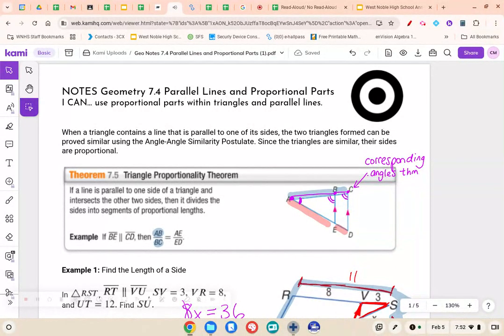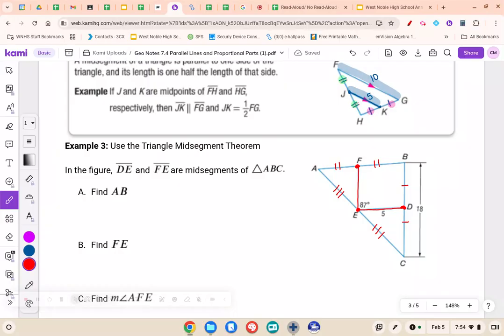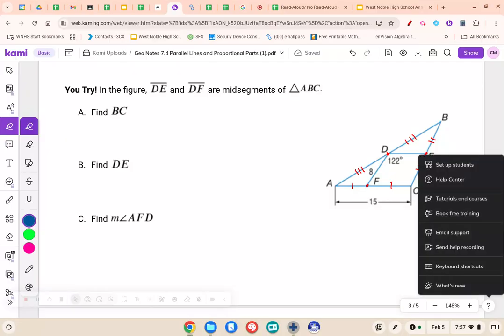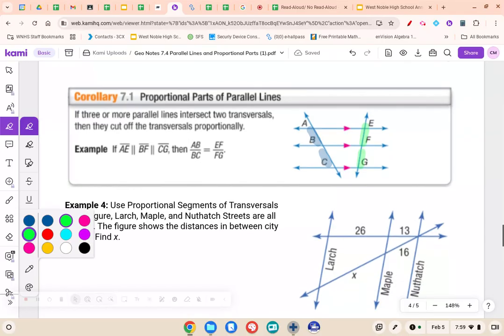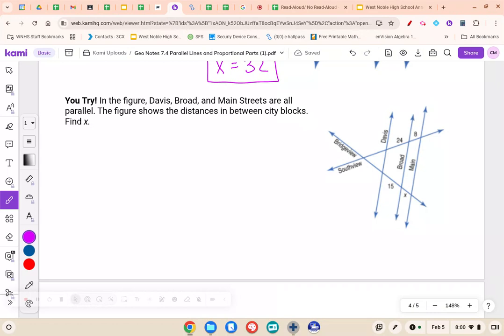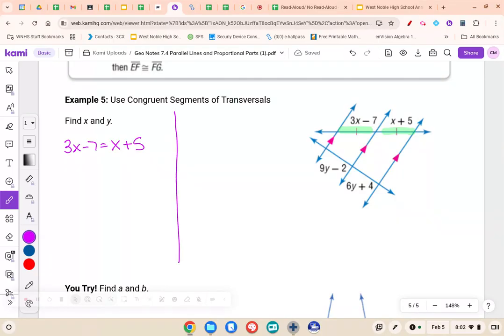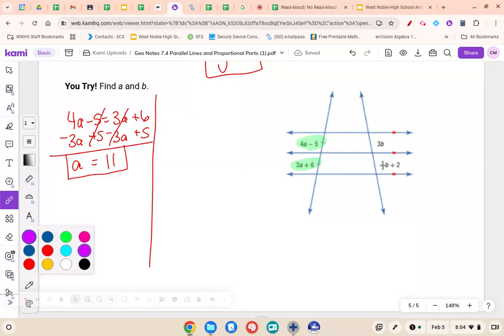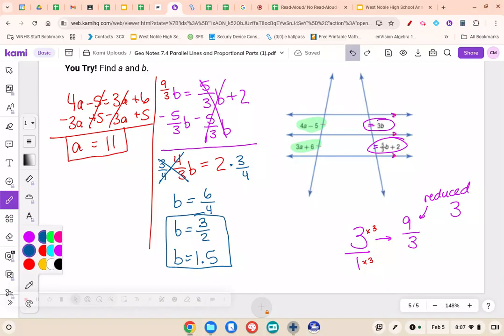Geometry 7.4 Parallel Lines and Proportional Parts Part 2